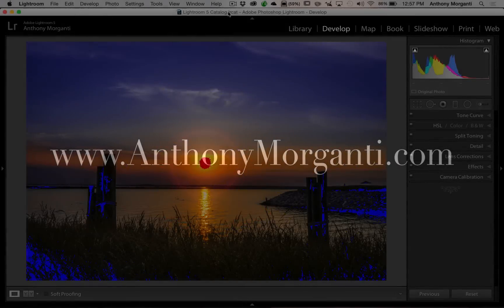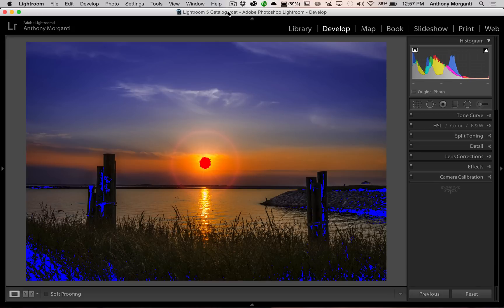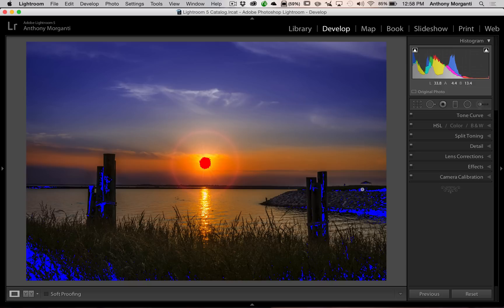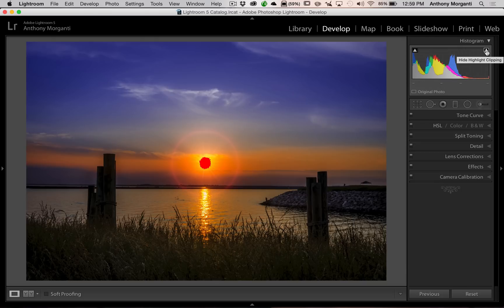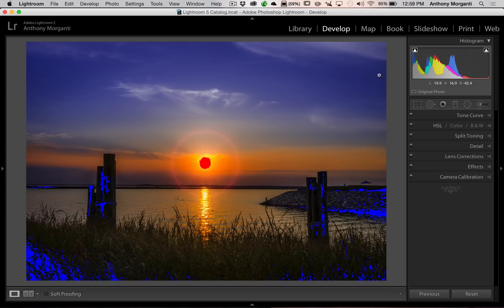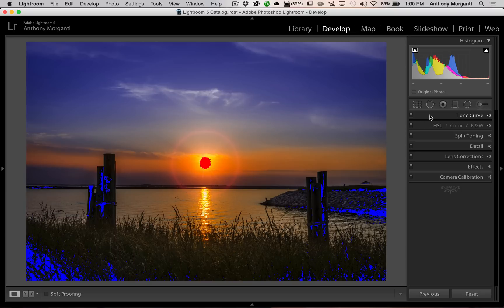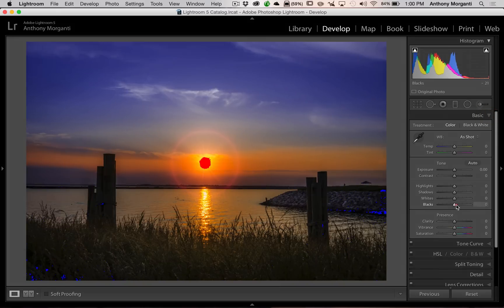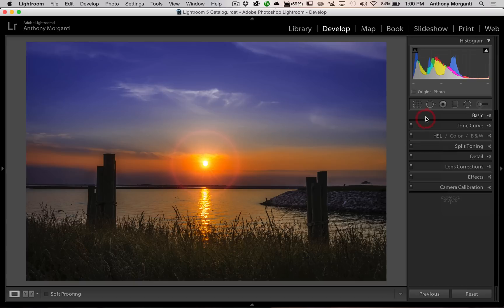My Two Most Common Lightroom Questions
In this video I quickly answer the two most common questions that I receive about Lightroom. Both of these issues were covered in both of my Lightroom Quick Tips video series: